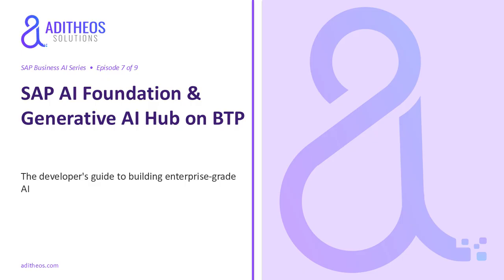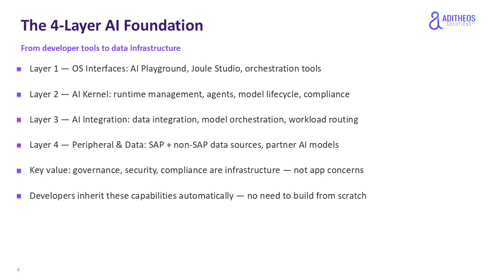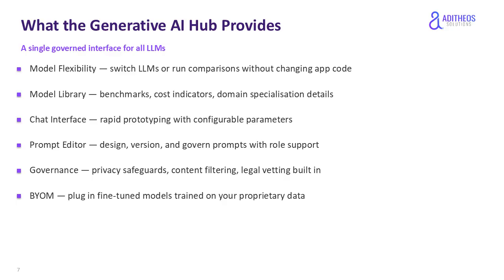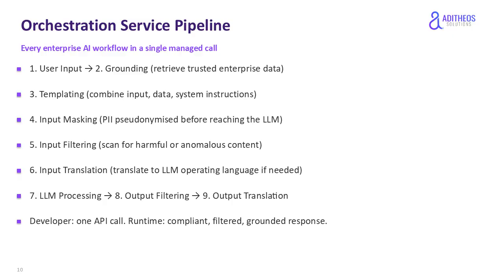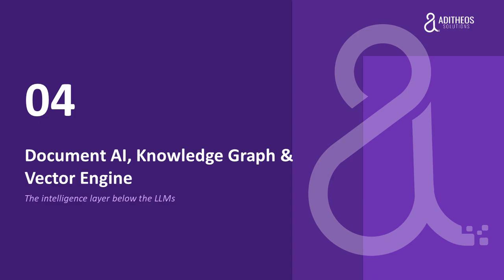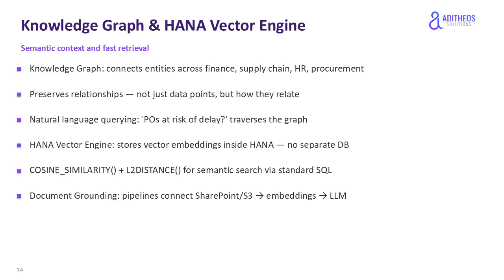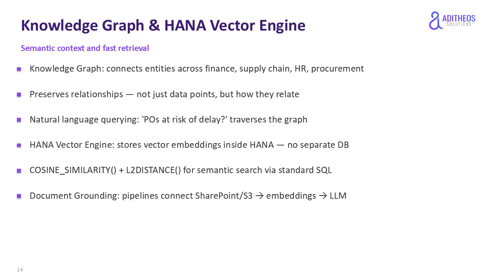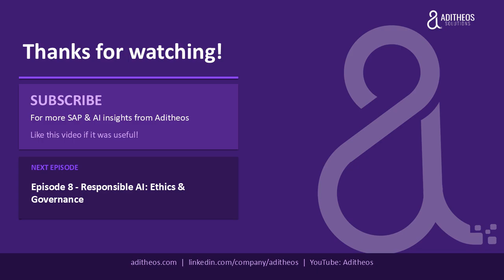EP07 AI Foundation GenAI Hub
Pre-delivered AI handles common scenarios. But what if you need to build beyond the standard? In this episode, we cover the full SAP AI Foundation technical stack — the architecture, Generative AI Hub, Orchestration Service, Document AI, Knowledge Graph, and HANA Vector Engine.

In this episode we cover:
✅ The 4-layer AI Foundation architecture on SAP BTP
✅ Generative AI Hub: access to GPT, Claude, Gemini, Mistral + BYOM
✅ Orchestration Service: 9-step pipeline, one API call
✅ SAP Document AI: any format, deep SAP integration
✅ HANA Vector Engine: enterprise semantic search without a separate DB
✅ Document Grounding: connecting your knowledge base to LLMs

Part of the SAP Business AI Learning Series by Aditheos.

CHAPTERS
0:00 Introduction
0:47 What We're Covering Today
1:19 AI Foundation — 4-Layer Architecture
2:59 SAP Generative AI Hub
4:46 Orchestration Service Pipeline
6:37 SAP Document AI
7:51 Knowledge Graph, HANA Vector Engine & Document Grounding
9:52 Key Takeaways